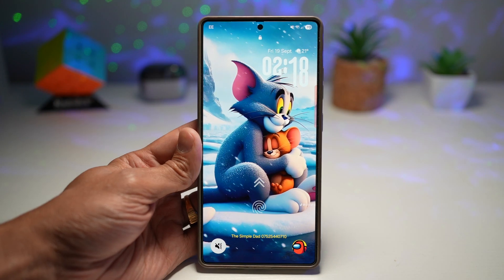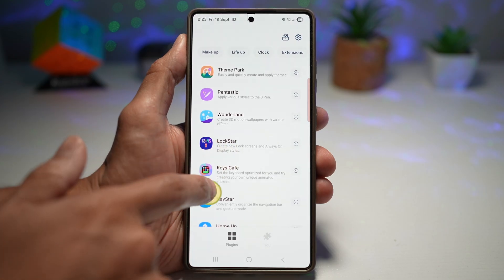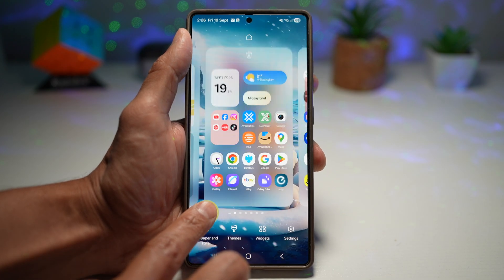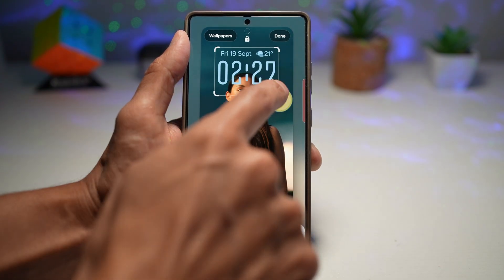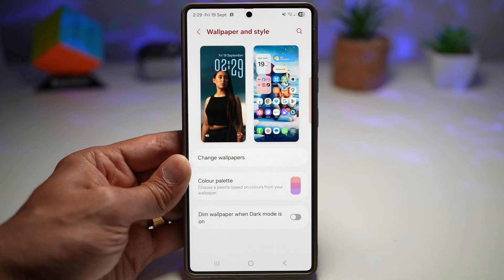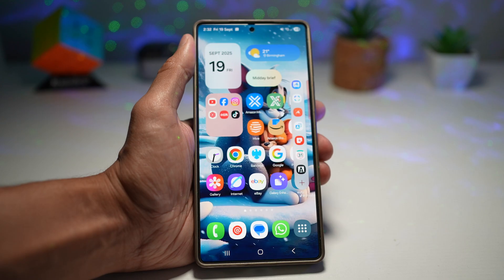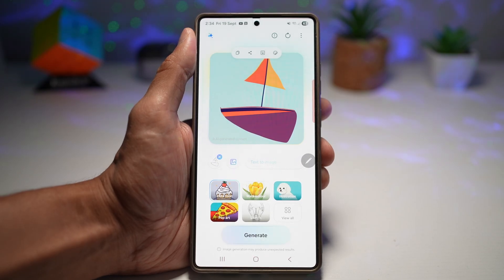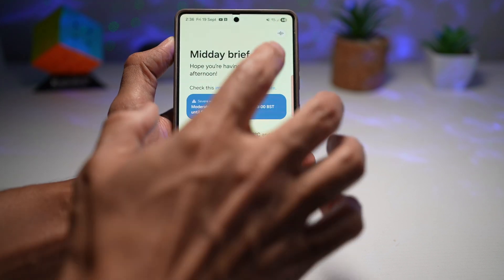Top 5 TRENDING Samsung One UI 8 Features You MUST Try! Fingerprint Animation, Adaptive Clock & More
🚀 Top 5 Samsung One UI 8 Features You MUST Try! (Fingerprint Animation, Adaptive Clock & More) 🚀

Samsung’s latest One UI 8 update is here, and it’s packed with new features that make your Galaxy device smarter, smoother, and more customizable than ever. In this video, we break down the top 5 trending One UI 8 features you need to know about right now!

📱 Features Covered in This Video:
1️⃣ Fingerprint Animation – Stylish new unlock animations that bring your lock screen to life.
2️⃣ Adaptive Clock – A dynamic clock that intelligently wraps around the subject in your wallpaper.
3️⃣ AI Wallpaper Picks – Samsung AI automatically selects the best photos from your gallery as wallpapers.
4️⃣ New Drawing Assist Styles – Smarter tools for sketching, doodling, and creative work.
5️⃣ Now Brief Read-Aloud – Your phone can now read out your Brief section for hands-free updates.

✨ Whether you’re a Galaxy S24 Ultra, S23, or Z Fold/Flip user, these hidden One UI 8 features will upgrade your experience instantly.